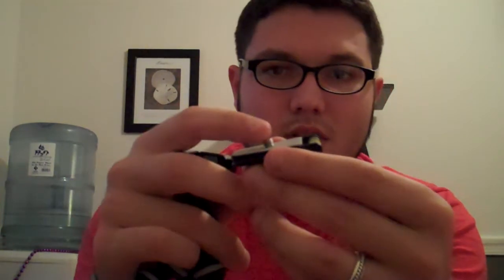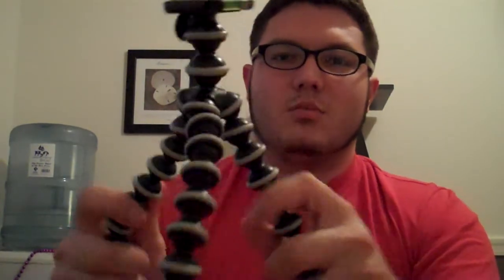Gorillapod SLR/Gorillatorch reviews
Quick reviews of the Gorillapod SLR tripod with bubble level (GP2-D1EN) and the Gorillatorch adjustable flashlight.  Both are really solid products, as is the original gorillapod which I use in pretty much every video.